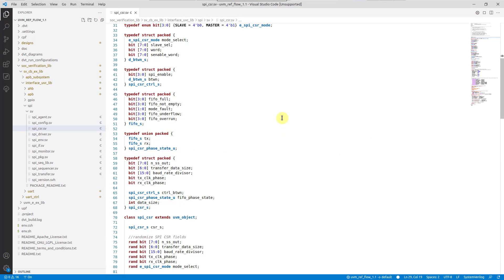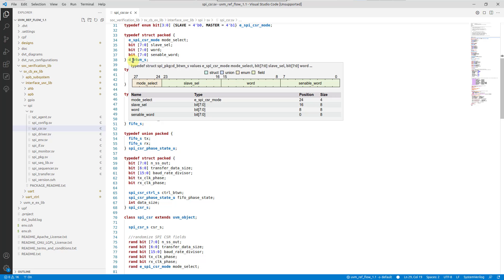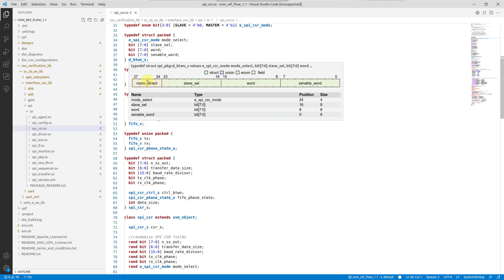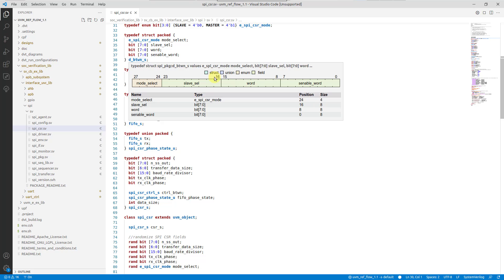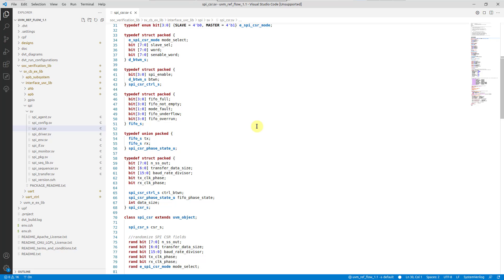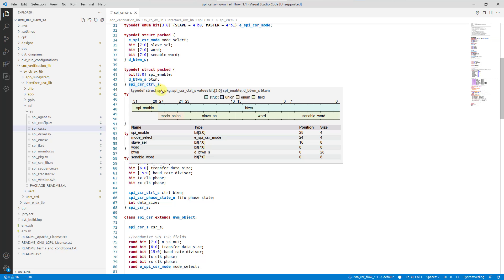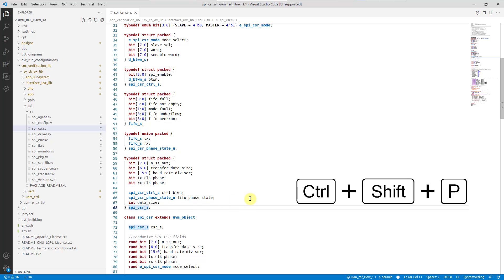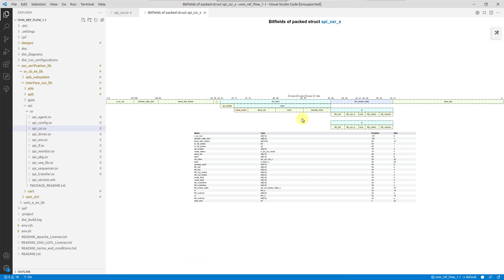How to Generate Bit Field Diagrams for Packed Data Types in the DVT IDE for VS Code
This video shows how you can easily generate bit field diagrams from System Verilog packed data types in the DVT IDE for VS Code.